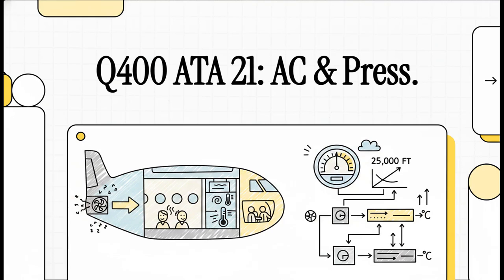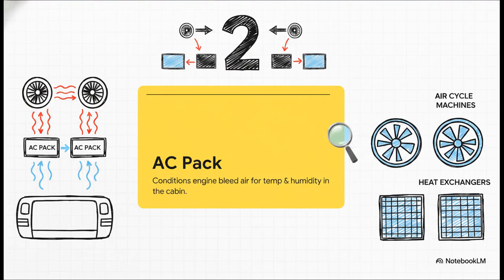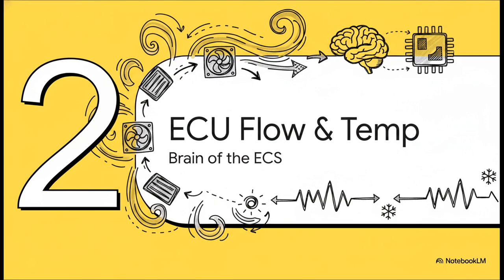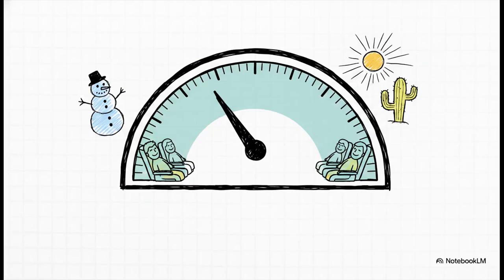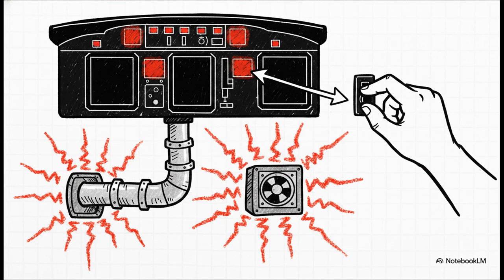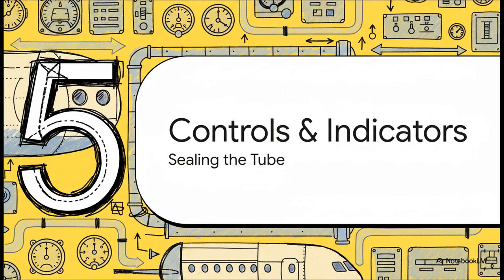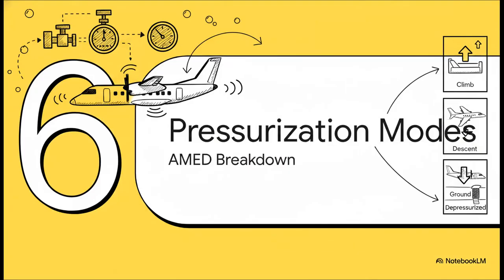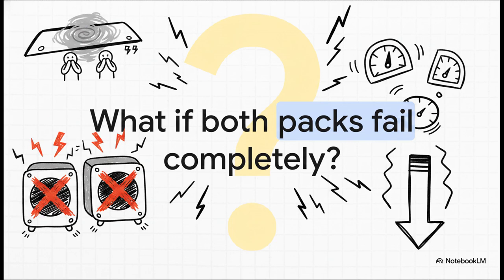Q400 Air Conditioning & Pressurization